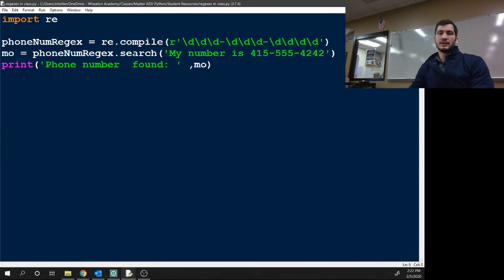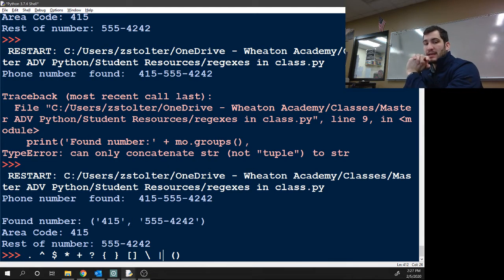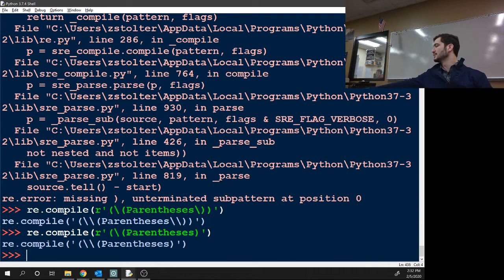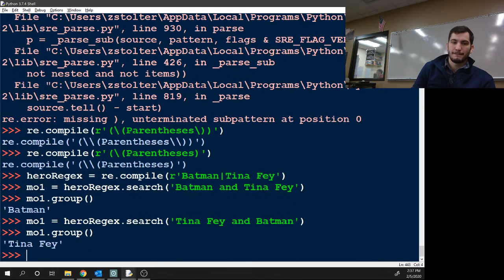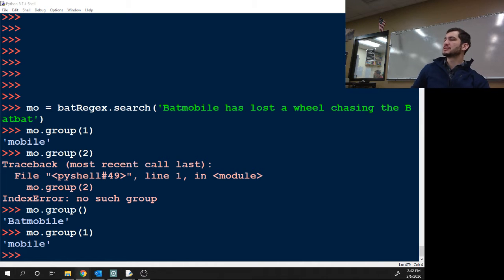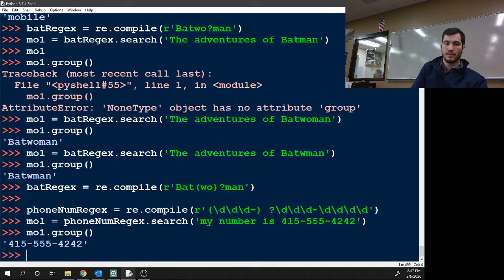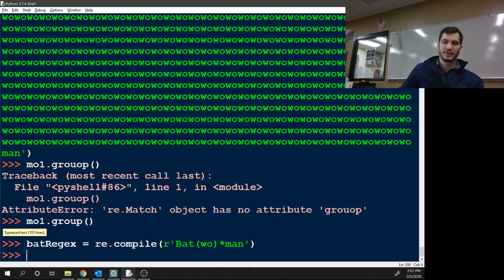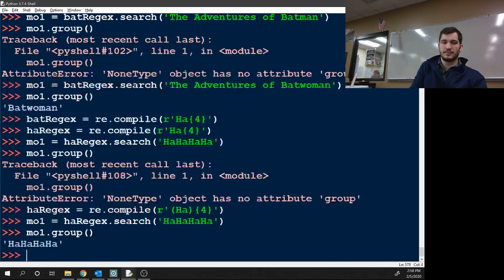Regexes PT 3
More on regexes.